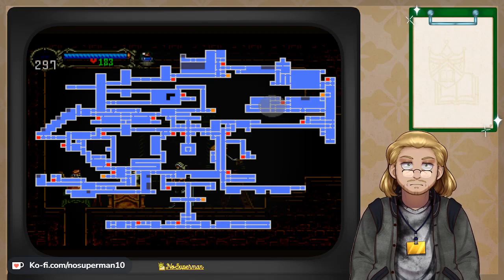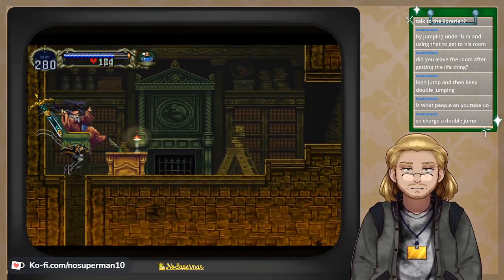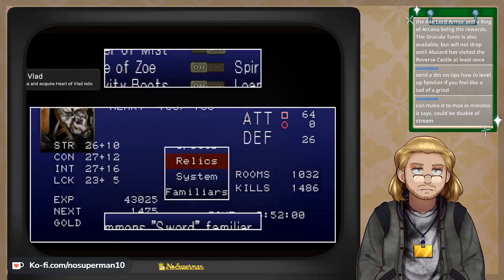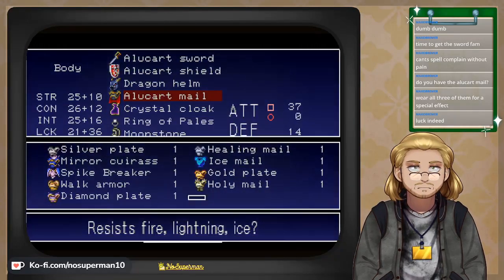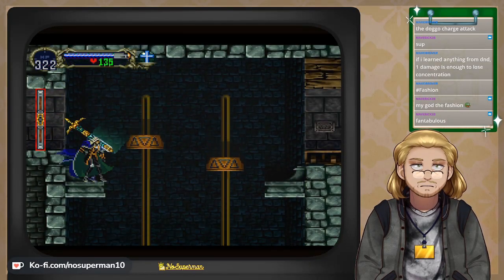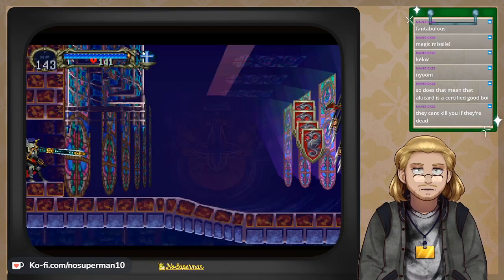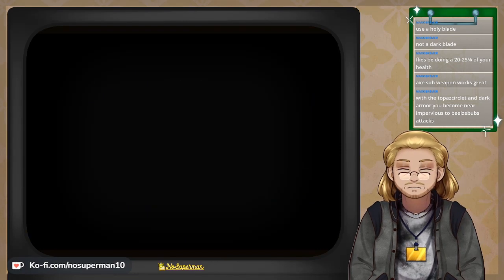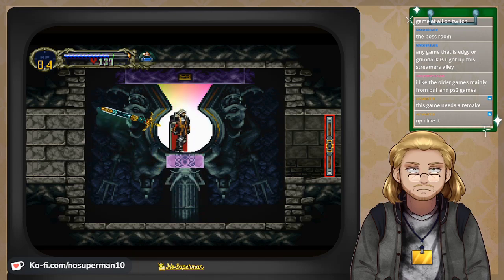Castlevania: Symphony of the Night - Part 5 - The Inverted Castle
In which I badger an old man.